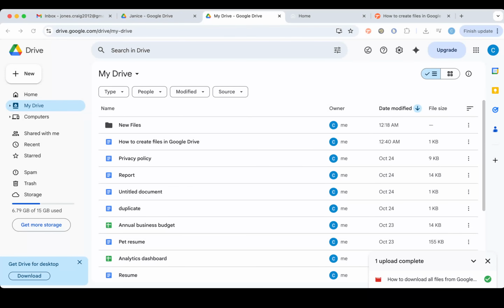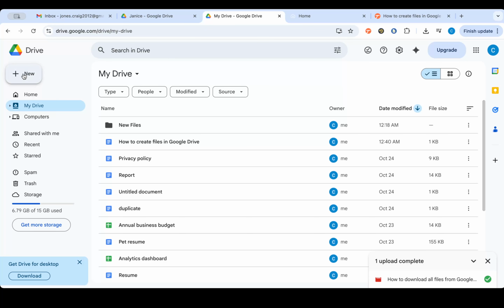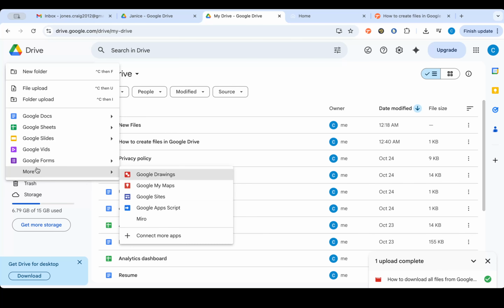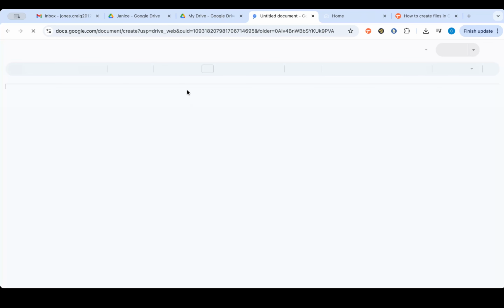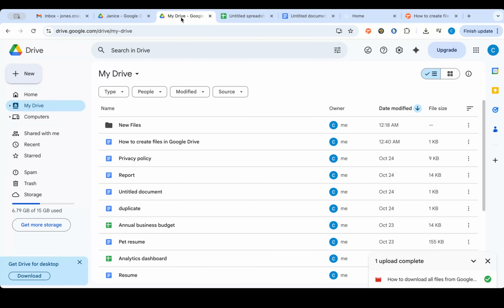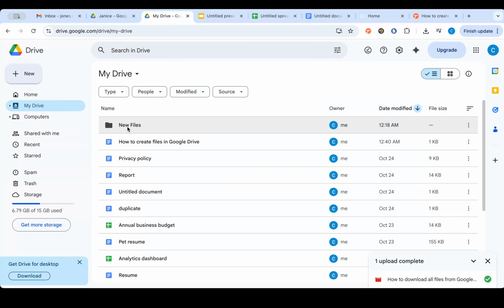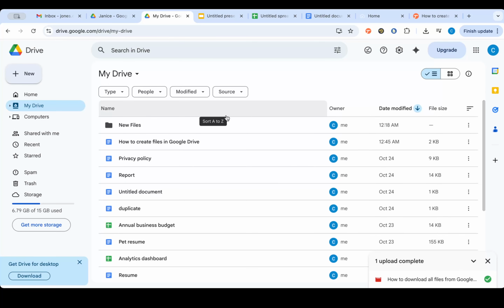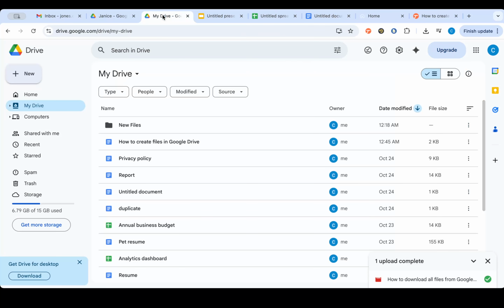How to Create Files in Google Drive - 2025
Create Files In Google Drive 2025 In Seconds ⚡
Creating new files in Google Drive 2025 is super simple—perfect for staying organized and getting work started fast.

Steps
• Open Google Drive → click New (top-left)
• Choose Google Docs, Sheets, Slides, or Folder
• File opens in a new tab—start typing right away
• (Optional) Rename via File → Rename
• Drive auto-saves, but confirm the Saved to Drive checkmark

Timestamps
0:00 (How to Create Files in Google Drive - 2025)
0:05 Click “New” In Google Drive
0:20 Select Docs/Sheets/Slides
0:40 Wrap-up

Helpful Tips: Quick File Creation, Auto Save Confirmation, Easy File Renaming

If you find this video on How to Create Files in Google Drive - 2025 helpful, please consider subscribing to the channel so we can continue to bring you amazing troubleshooting tips for your PC!